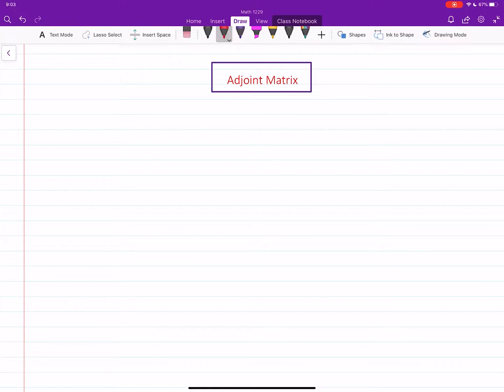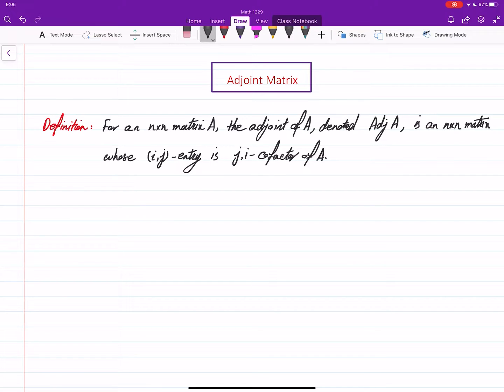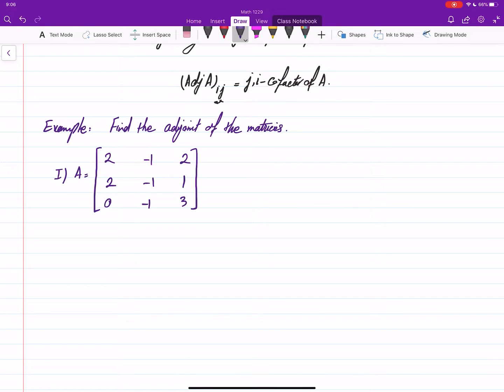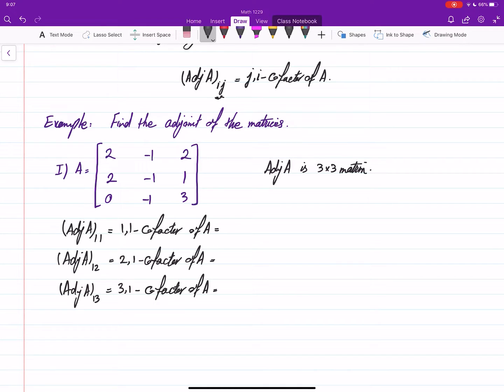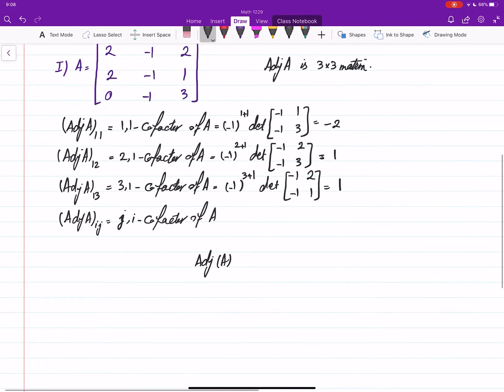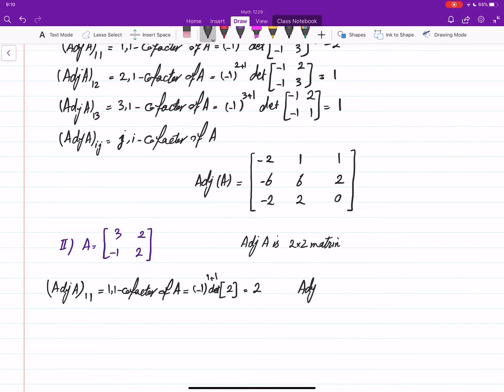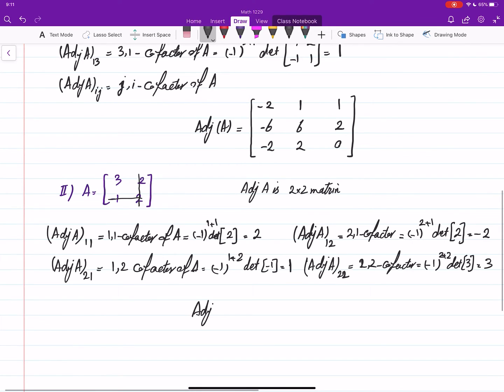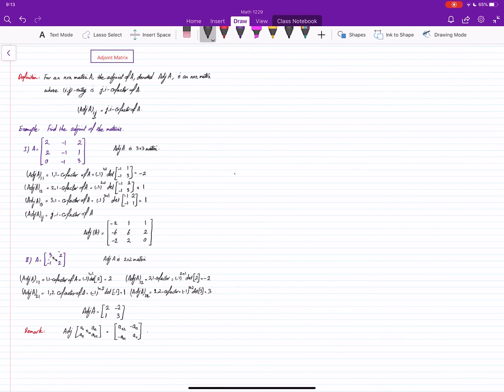Labtube-(Elementary Linear Algebra)-Adjoint Matrix